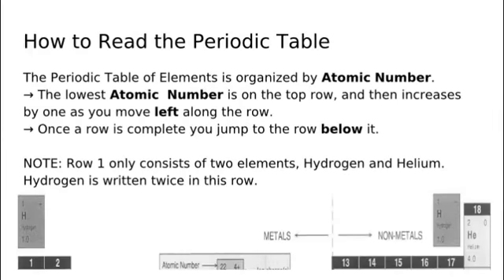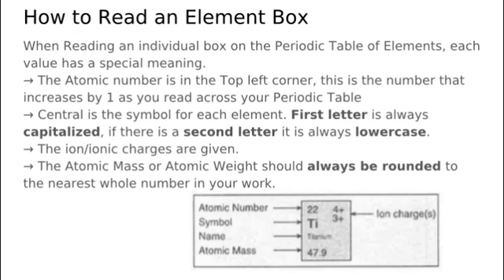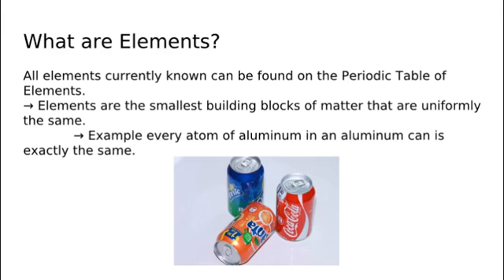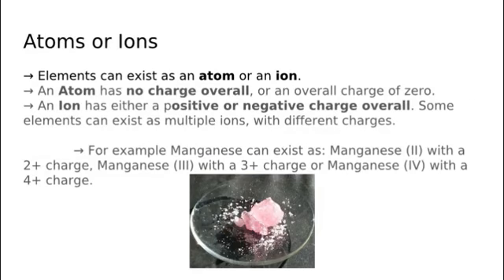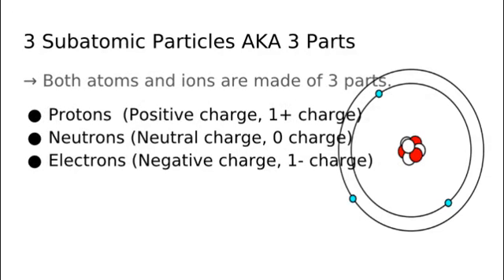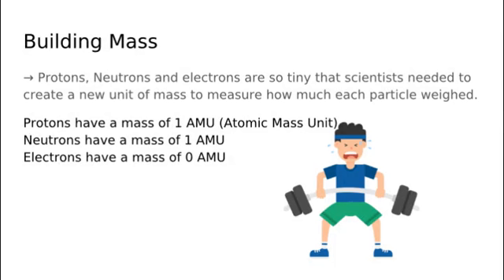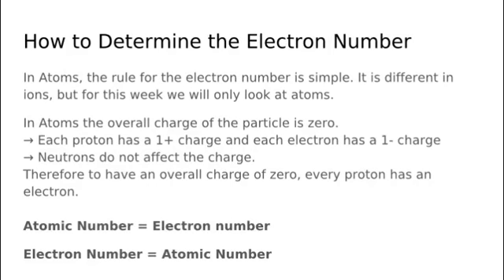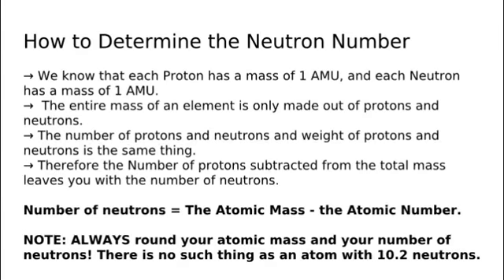Chemistry Notes Pt 1: Protons, Neutrons and Electrons in Atoms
Quarantine Notes, animation of powerpoint provided by Video Puppet. I own none of the images.